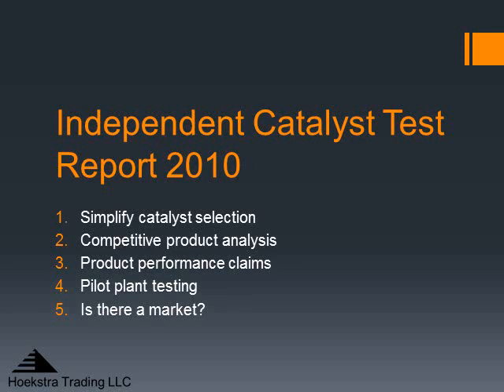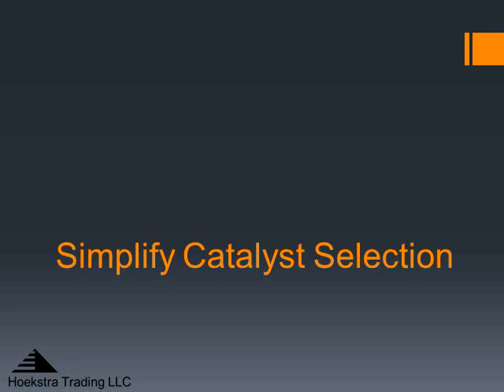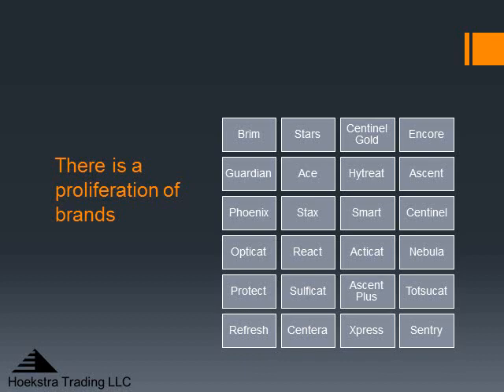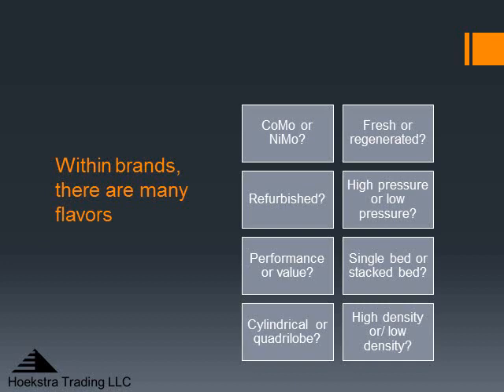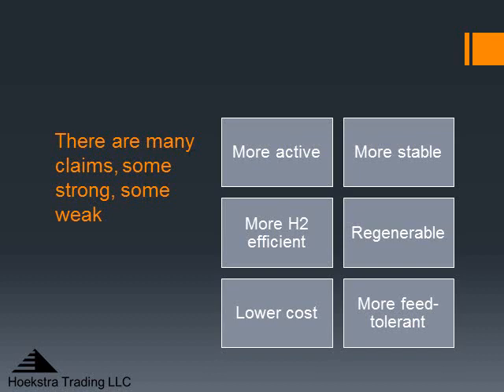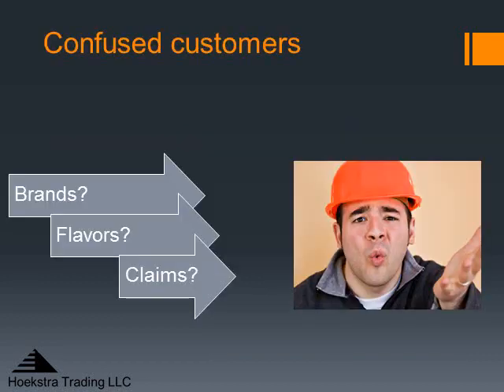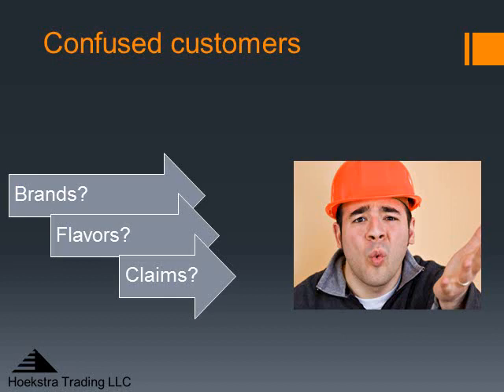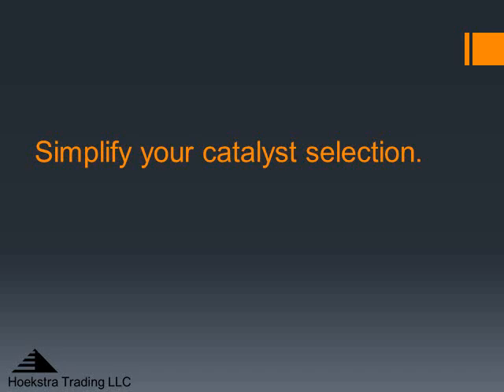Hoekstra catalyst testing - 1 simplify catalyst selection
simplify selection of diesel fuel hydrotreating catalysts